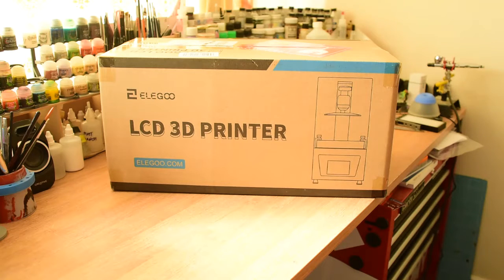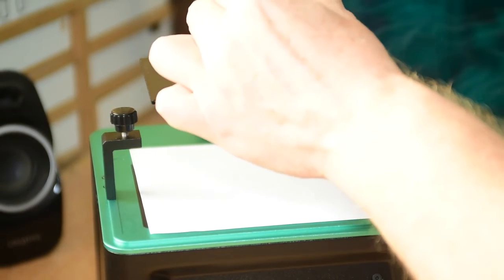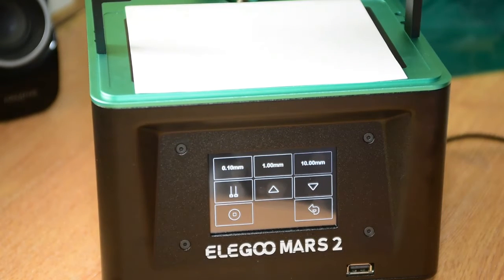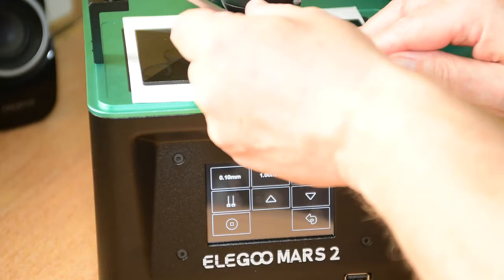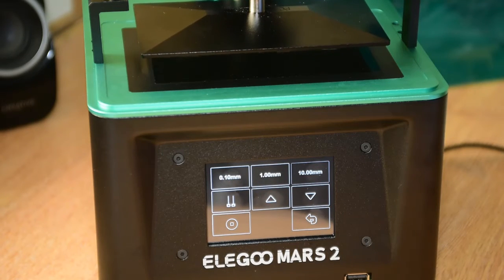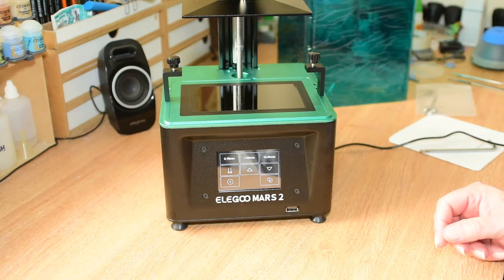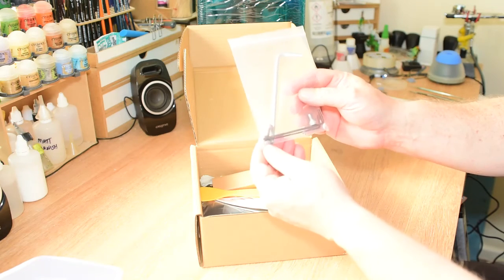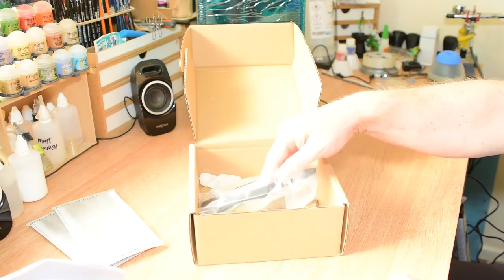Levelling your 3d Printer Build plate.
Today we look at levelling your build plate, if your new to resin printing this will hopefully help you get started when setting up your printer.